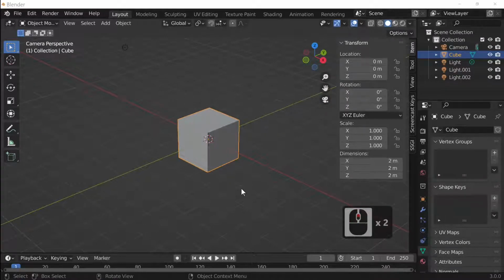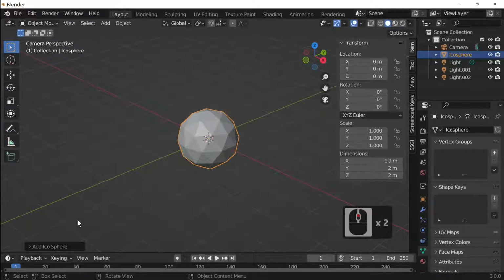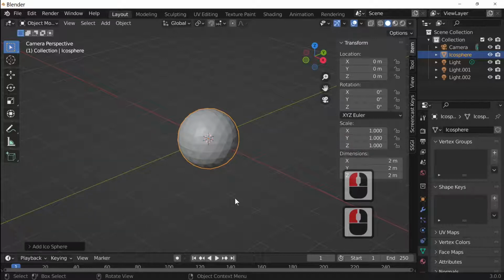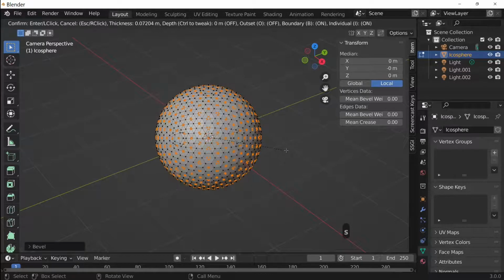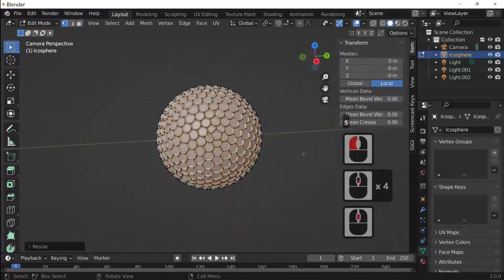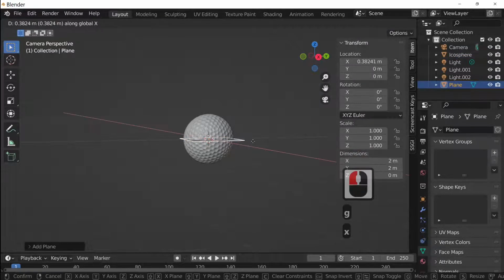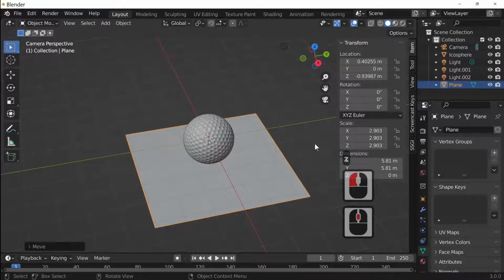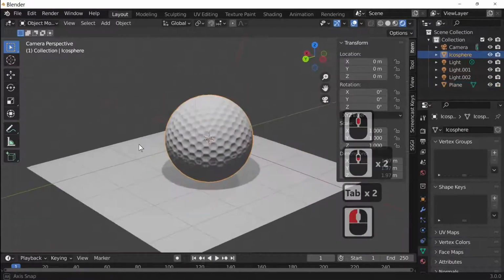GOLF TUTORIAL SHOULD HAVE DONE A BETTER THUMB. MAKE A GOLF BALL IN BLENDER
Make a golf ball in 2 minutes.

blender tc